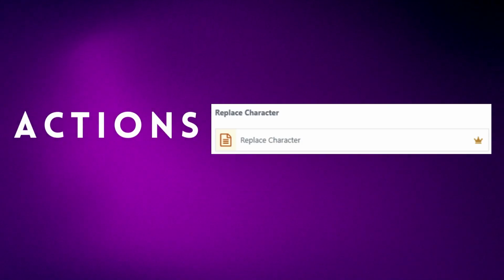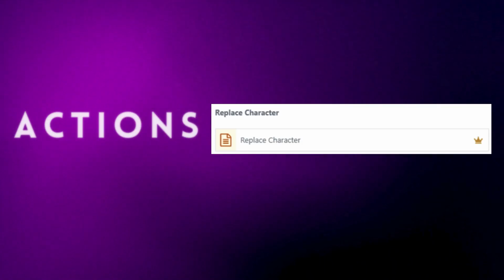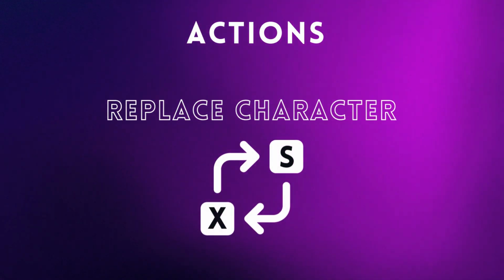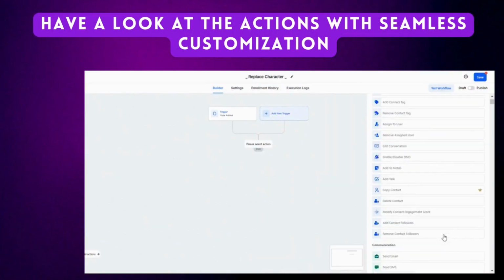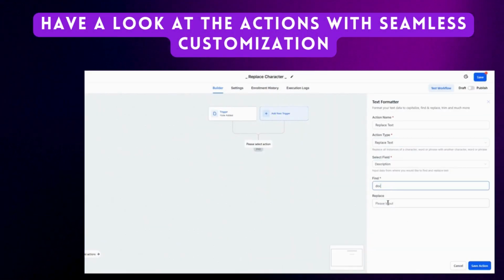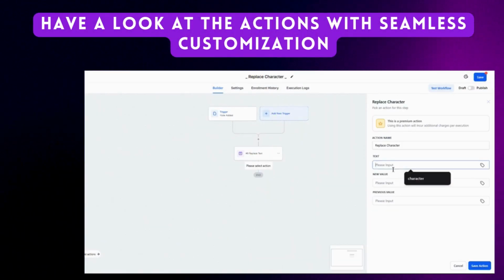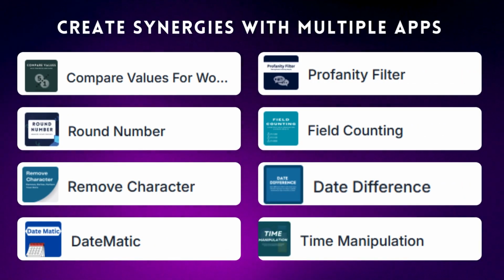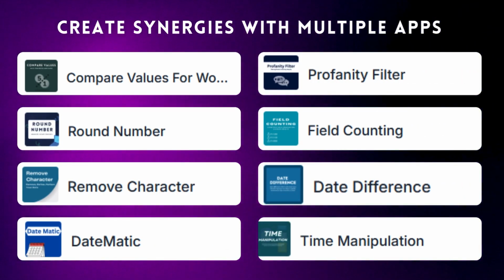Replace Character App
Optimize your agency’s data handling and improve text formatting with Replace Character, a versatile tool from Level Up Marketplace. This app allows you to easily replace unwanted characters within strings, transforming raw data into polished, usable content. Whether you're managing client data, processing forms, or refining text for reports, Replace Character helps ensure that your workflows are efficient and error-free.
With the Replace Character action, you can automate the process of replacing specific characters, making data transformations quick, easy, and reliable.